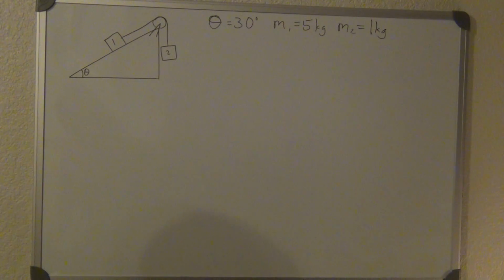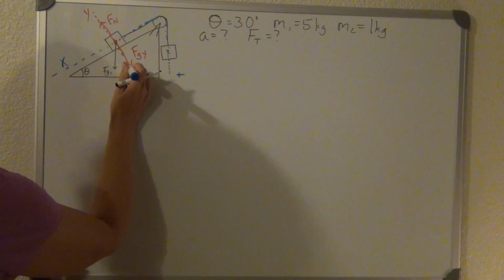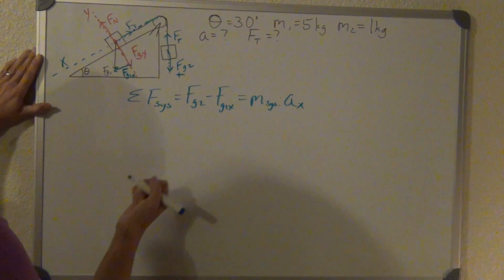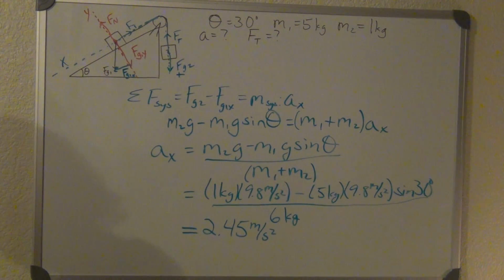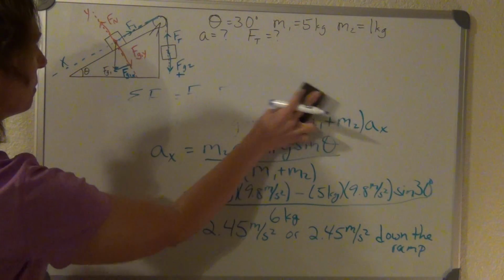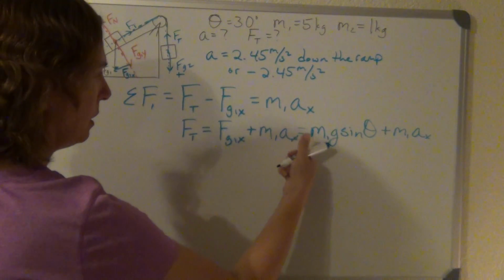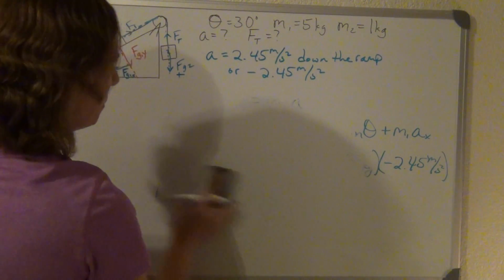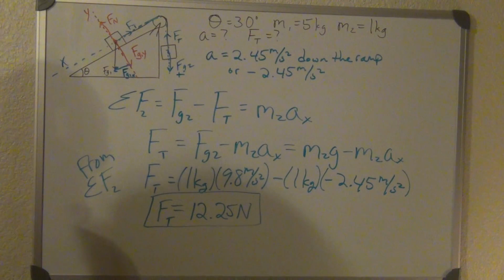Inclined planes with pulleys- no friction: Part 2